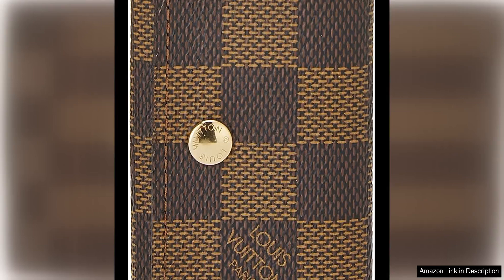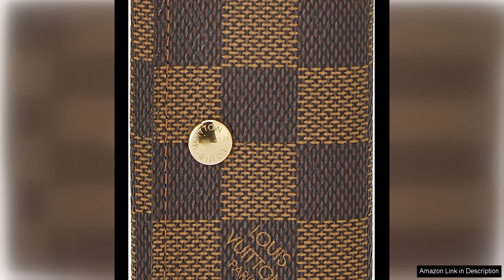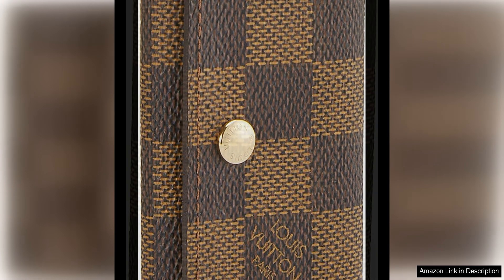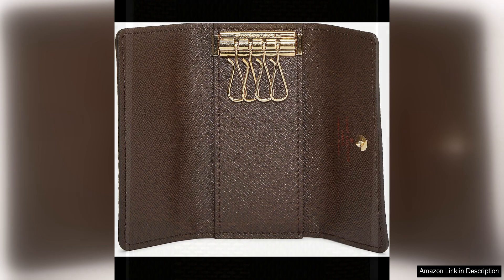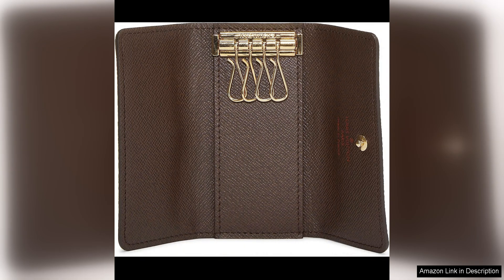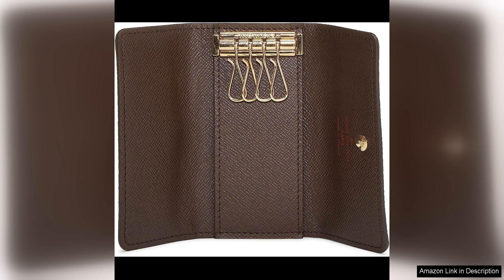Louis Vuitton Pre-Loved Damier Ebene Multicles Key Holder BrownClassic Louis Vuitton key Review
The Louis Vuitton Pre-Loved Damier Ebene Multicles Key Holder is a timeless accessory that exudes luxury and sophistication. Crafted from the brand's signature Damier Ebene canvas, this key holder is a classic piece that will never go out of style.

The key holder features a compact and practical design with six key hooks, making it easy to keep all your keys organized and in one place. The brown color of the Damier Ebene canvas is versatile and pairs well with any outfit, adding a touch of elegance to your everyday essentials.

One of the standout features of this key holder is the quality of craftsmanship that Louis Vuitton is renowned for. The canvas is durable and resistant to wear, ensuring that this key holder will last for years to come. The gold-tone hardware adds a luxurious touch to the design, while the iconic Louis Vuitton logo plate on the front is a subtle nod to the brand's heritage.

In addition to its practicality and durability, the Louis Vuitton Pre-Loved Damier Ebene Multicles Key Holder is also a stylish accessory that will elevate your everyday look. Whether you're running errands or heading out for a night on the town, this key holder is the perfect finishing touch to your ensemble.

As a pre-loved piece, this key holder has a unique charm and character that sets it apart from brand-new items. The slight patina on the canvas adds a vintage feel, giving the key holder a sense of history and story. Plus, purchasing pre-loved items like this key holder is a sustainable choice that reduces waste and carbon footprint.

Overall, the Louis Vuitton Pre-Loved Damier Ebene Multicles Key Holder is a must-have accessory for any fashion lover. With its timeless design, impeccable craftsmanship, and practicality, this key holder is a versatile and stylish addition to your accessory collection.